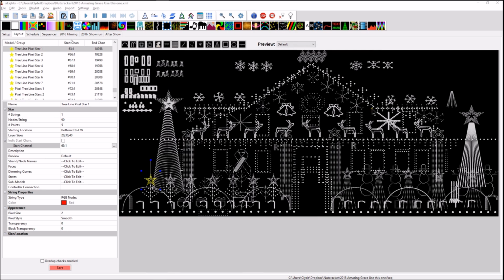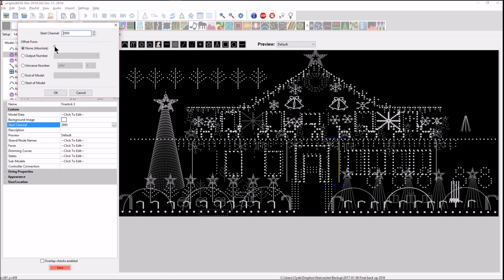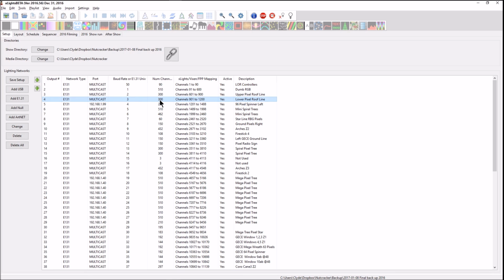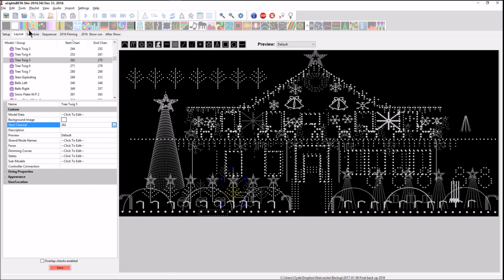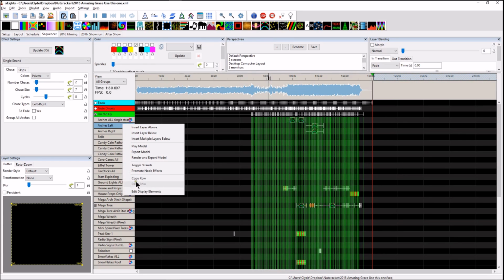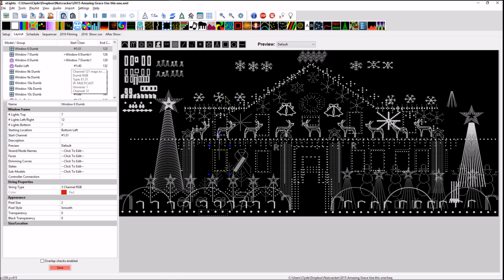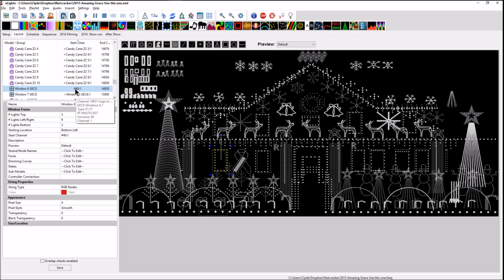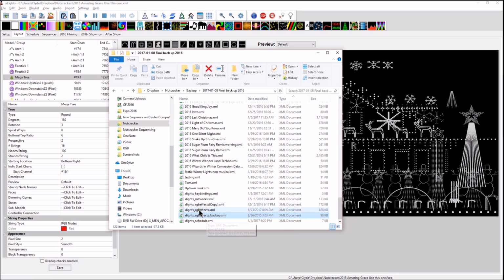Universe and Start Channel Upgrade in Xlights 4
This video highlights the conversion from an Absolute channel mapping for models in xLights, to the Universe/Start channel method of mapping.